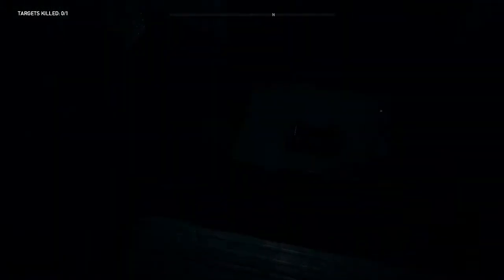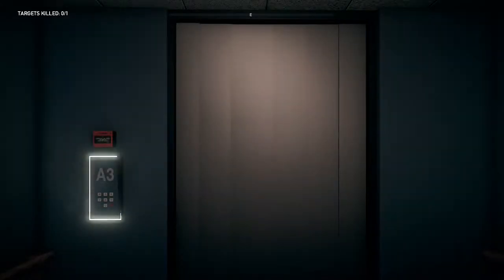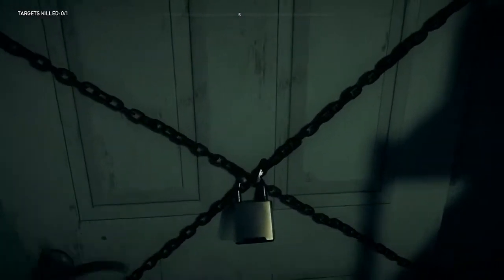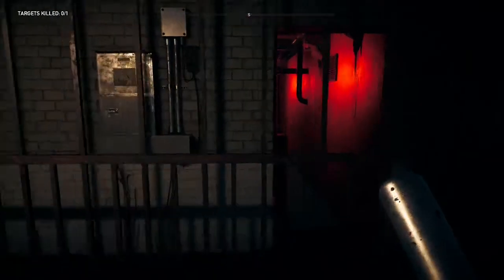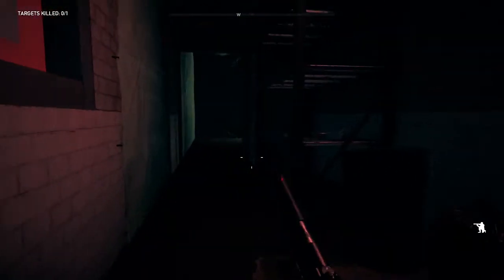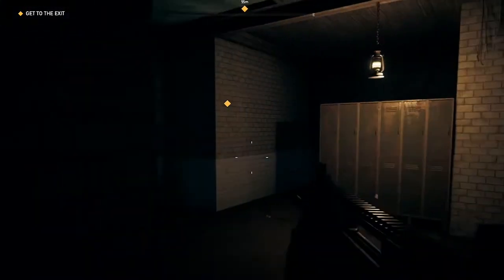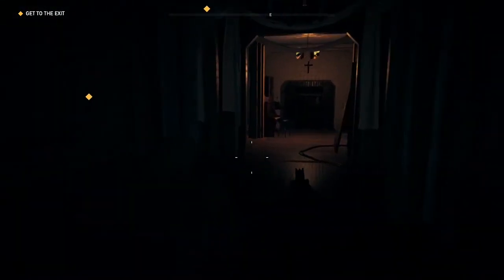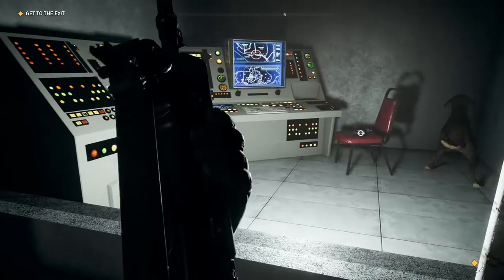Far Cry 5 Doll House Arcade Playthrough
Couchpotatogaming64's playthrough of Far Cry 5 Doll House Arcade. What spooky horrors await these couchpotatos? Watch this video to find out!